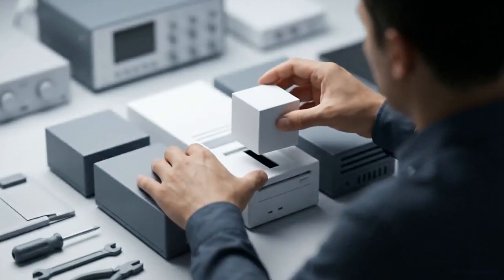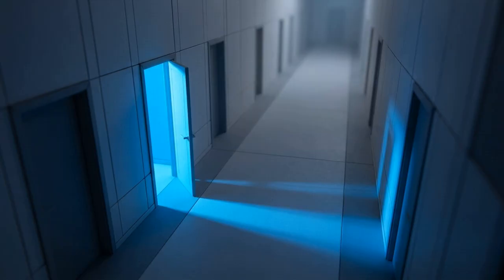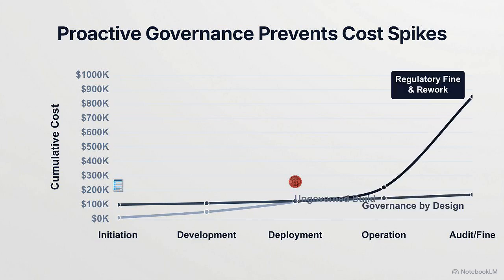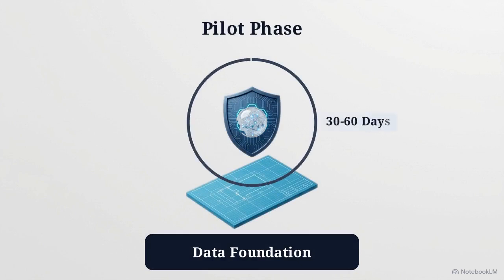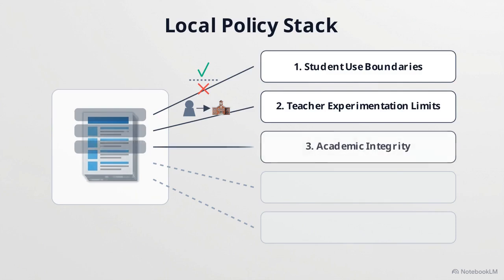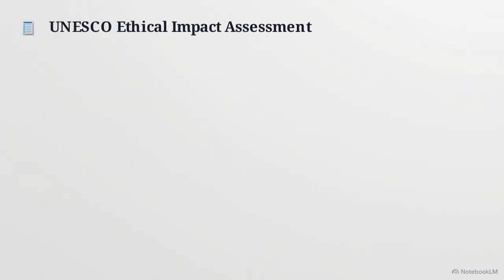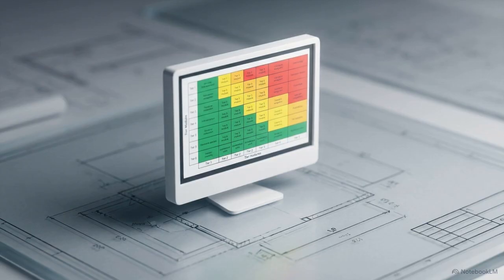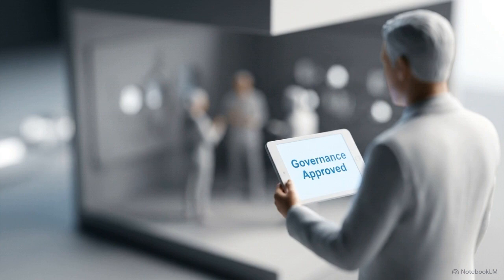Architectural Integrity Engineering AI Governance for Educatio